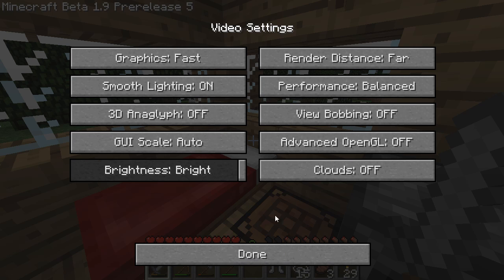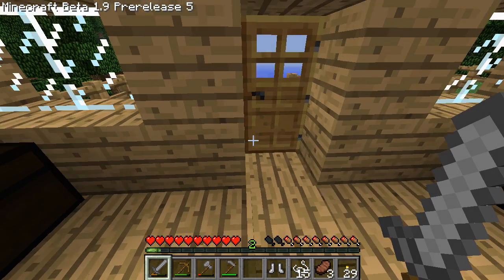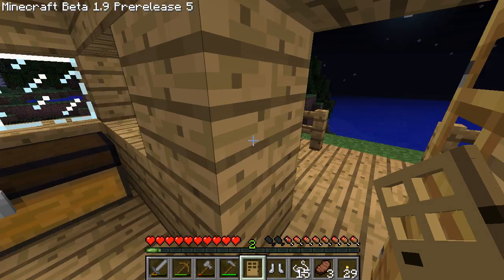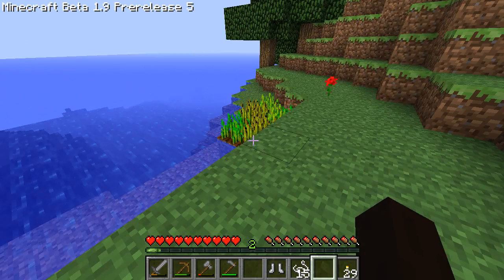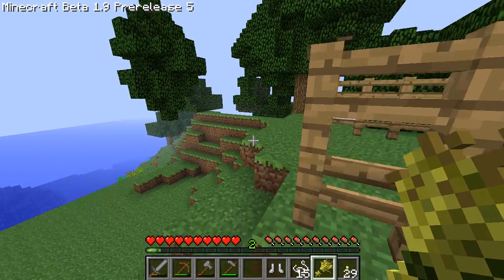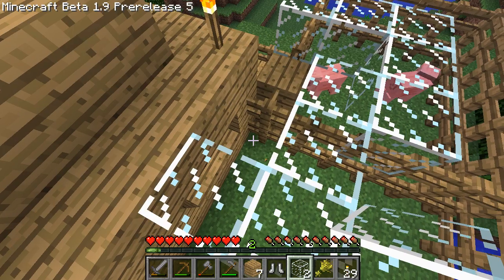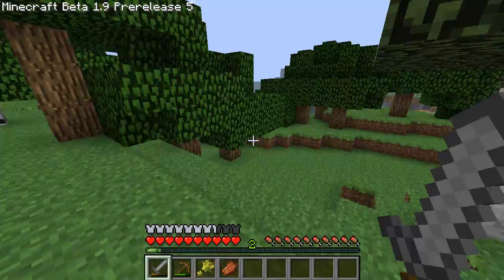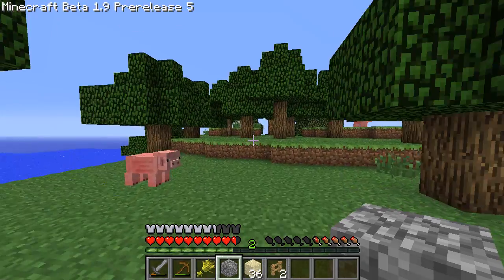Minecraft LP by Dotoran 195: Pigs & Chickens Oh My!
Starting the animal breeding now. Anyone up for Ham and Eggs?